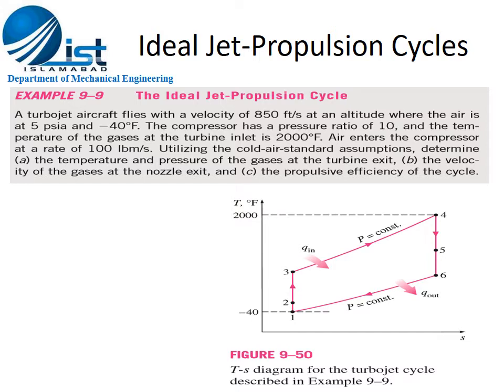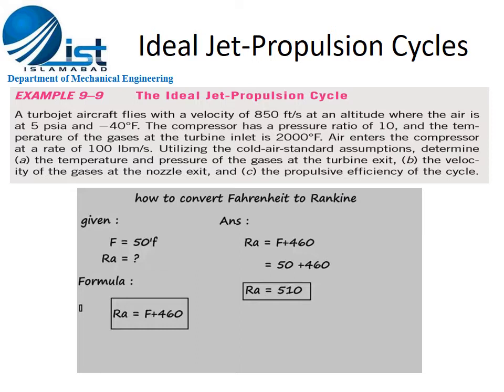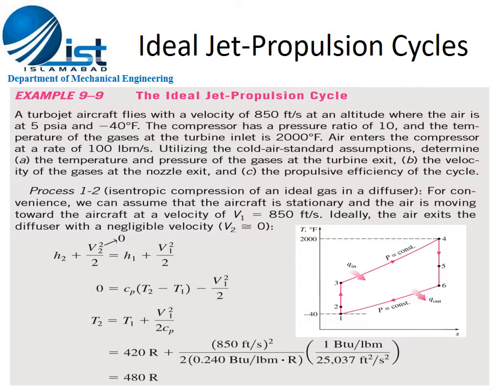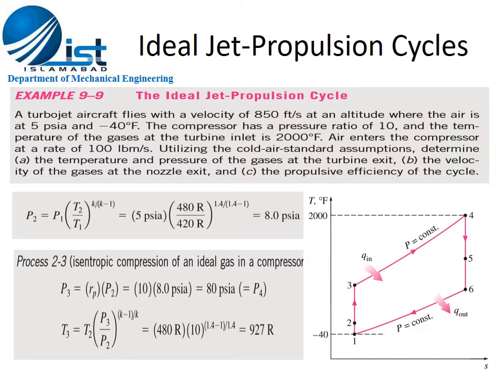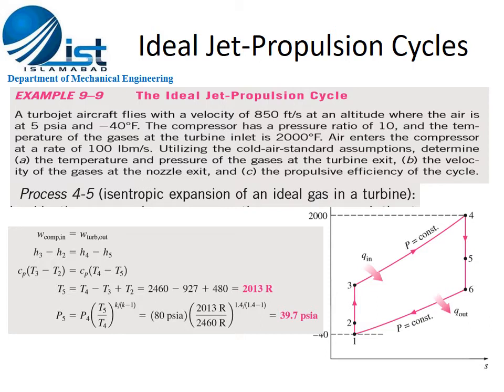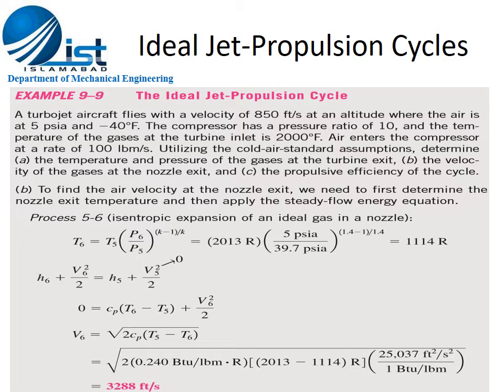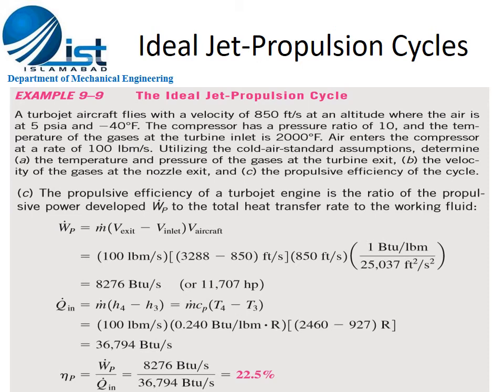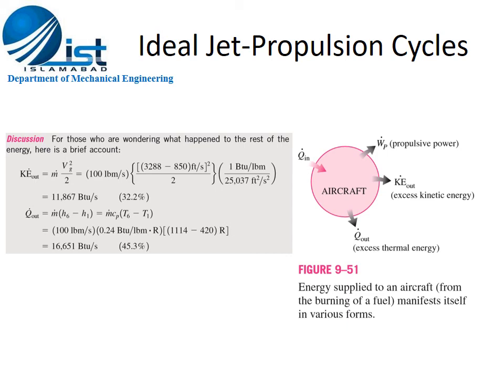Jet PropulsionLecture 7 | Mechanical Engineerin course | Muhammad Hasnat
The 7th lecture in a Jet Propulsion course in Mechanical Engineering may cover a range of topics related to the design and performance of jet engines, including turbojet, turbofan, turboprop, and ramjet engines. The specific content of the lecture will depend on the course syllabus and the instructor's teaching style.

Some possible topics that may be covered in a Jet Propulsion Lecture 7 include: the functioning and design of different types of jet engines, thrust production, engine performance and efficiency, and the operating conditions and limitations of jet engines. The lecture may also explore the relationship between jet propulsion and other branches of engineering, such as aerodynamics, thermodynamics, and materials science.

It's important to note that the exact topics covered in a "Jet Propulsion Lecture 7" may vary, so I would recommend consulting the course materials or reaching out to the instructor for more information.
"In this 7th lecture of our Jet Propulsion course in Mechanical Engineering, we will delve into the intricacies of jet engine design and performance. Our experienced instructor will guide you through the different types of jet engines, including turbojet, turbofan, turboprop, and ramjet engines. You will learn about thrust production, engine performance and efficiency, and the operating conditions and limitations of these engines. Whether you are a student looking to gain a deeper understanding of Jet Propulsion or an engineer seeking to broaden your knowledge, this lecture is for you."